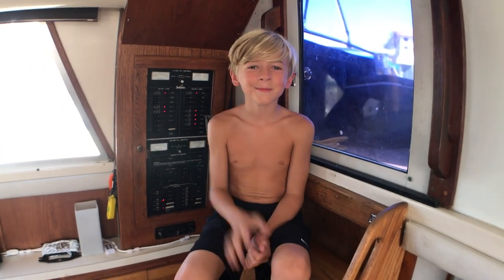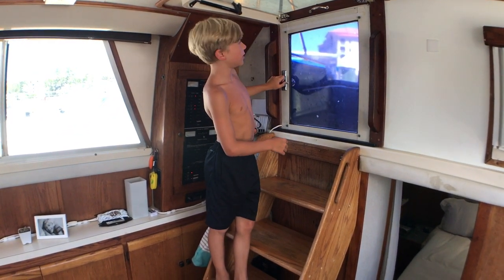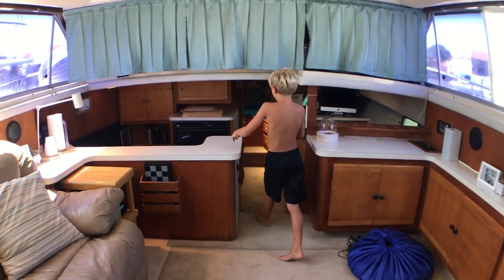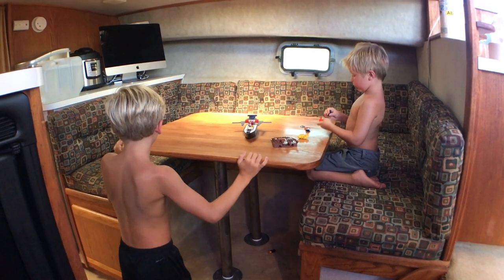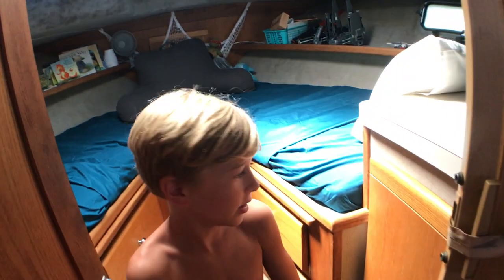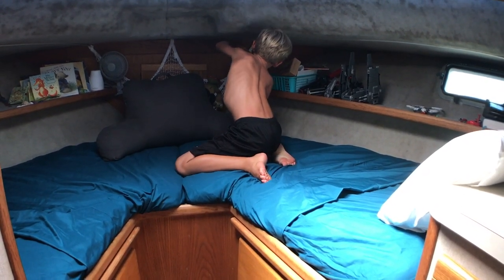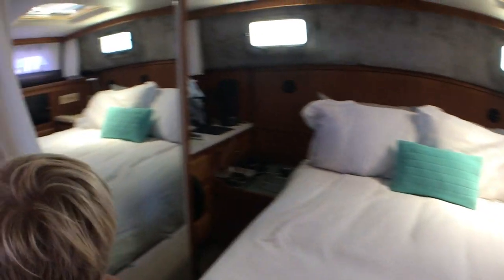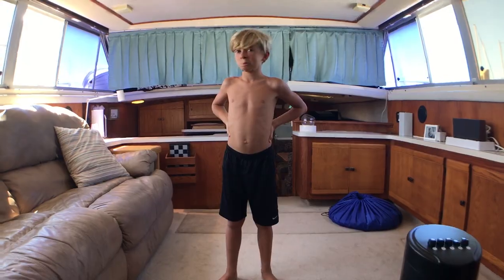|| Ep. 5 || A Brief Tour Of Our Boat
Jonah gives a tour of the inside of our 40' Silverton.

(generic brand, a bit cheaper than the original Swoop brand)
Aeroway Children's Play Mat and Toys Storage Bag, 60-inch.Baby Kids Play Floor Mat